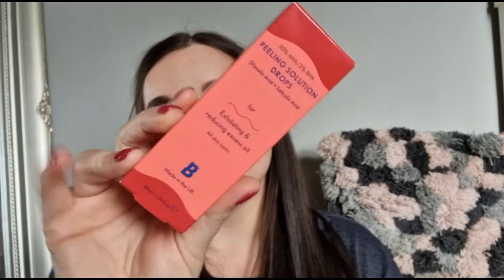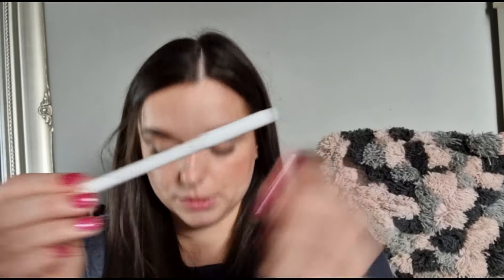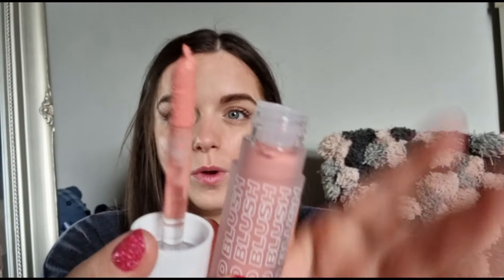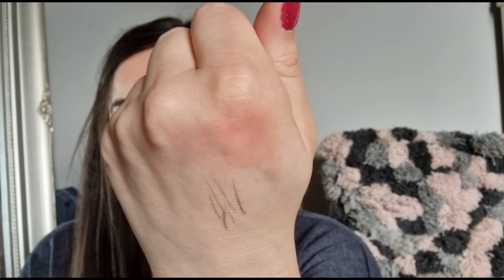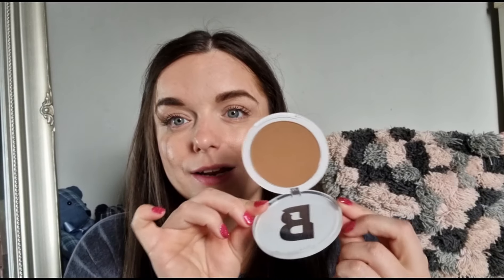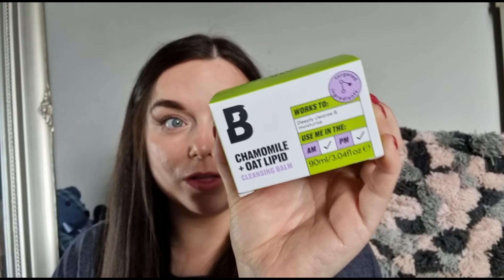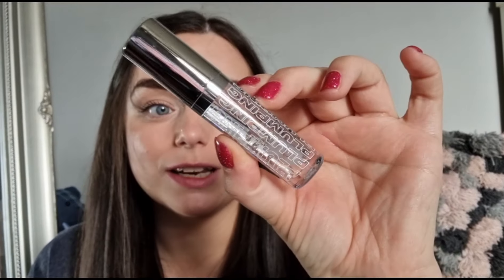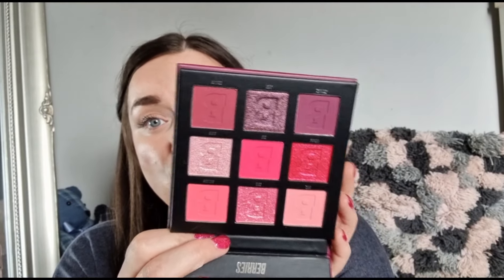BEAUTYBAY £20 MYSTERY BOX UNBOXING|WAS IT AS GOOD AS THE LAST ONE!!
*WILD DISCOUNT: GSPARKLE

*STYLEVANA CODE:INF10GGS